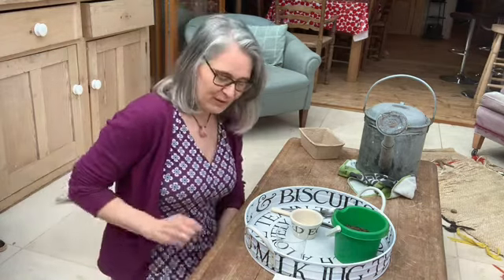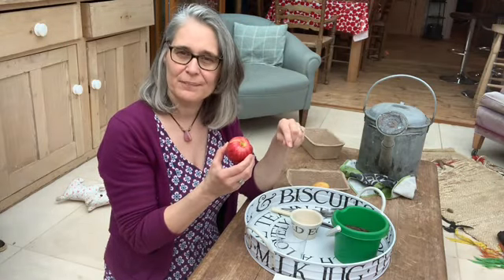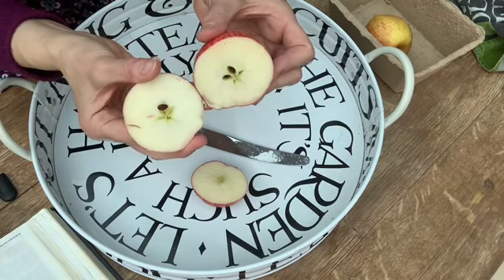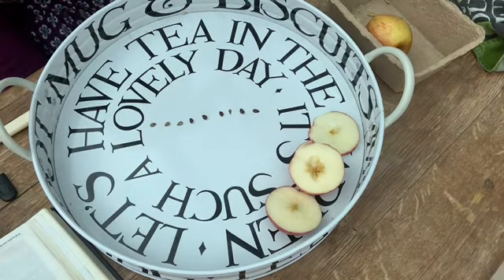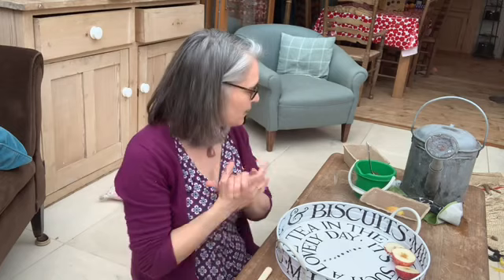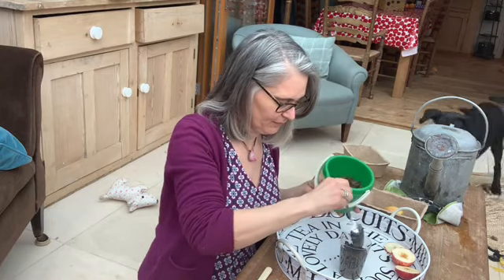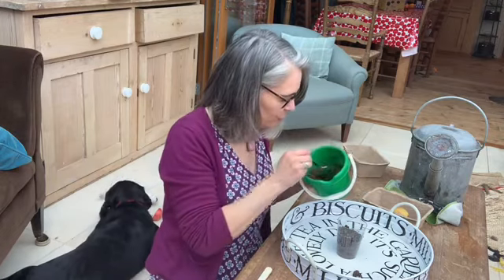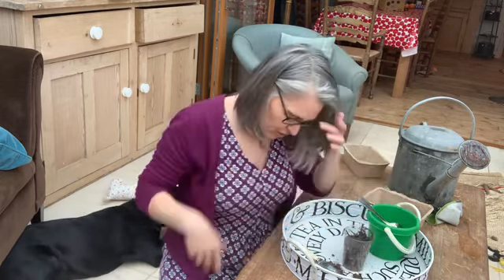Planting a fruit seed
Heather talks about the fruit of the Spirit and planes a seed.